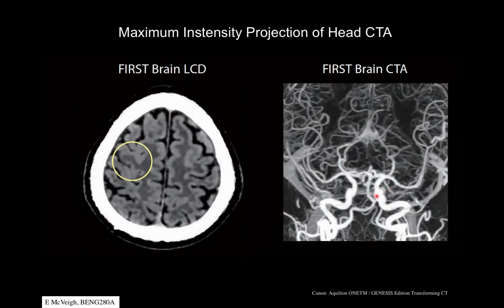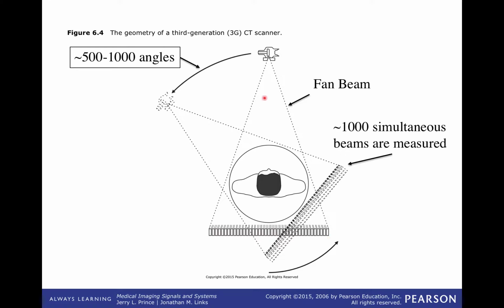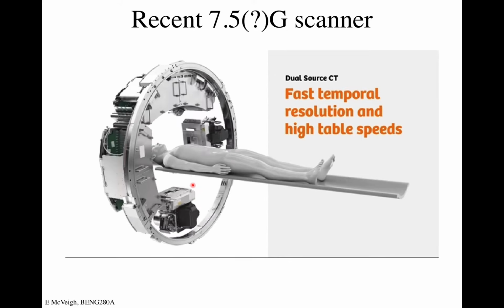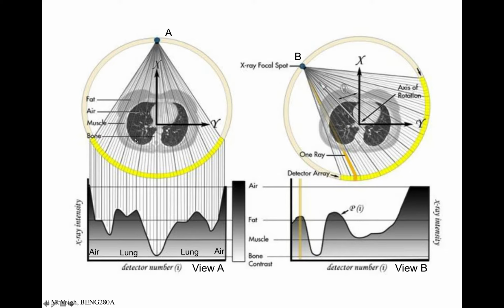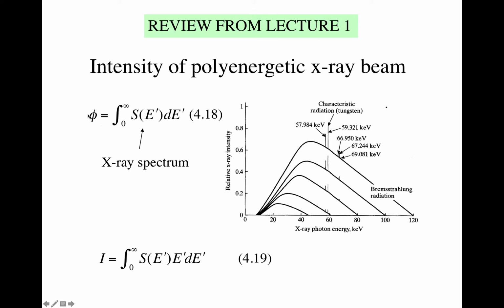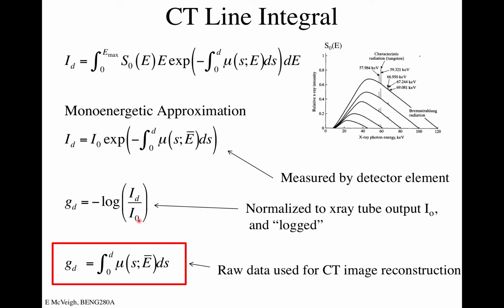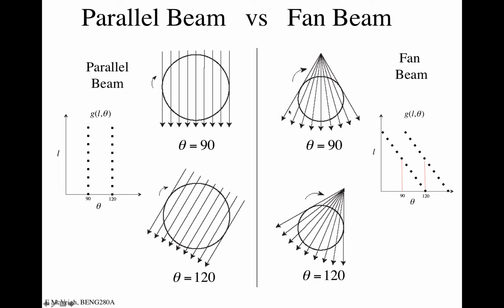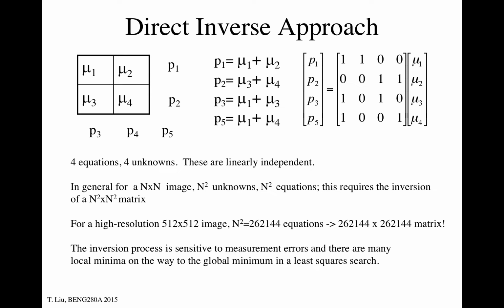BENG280A L05 CT Part1